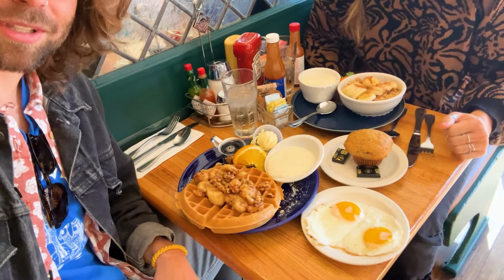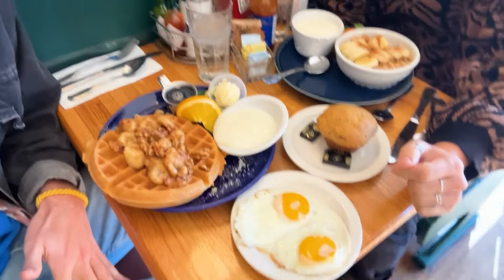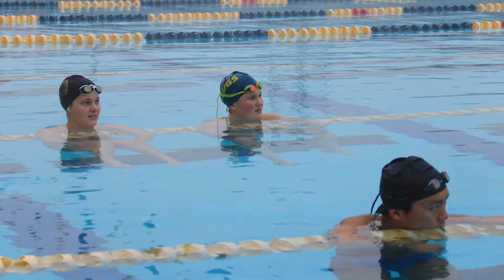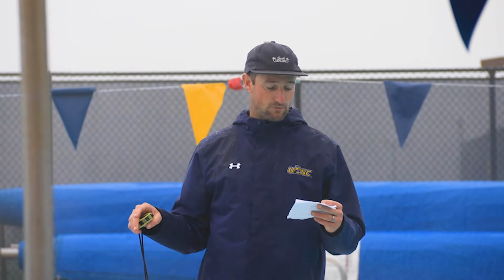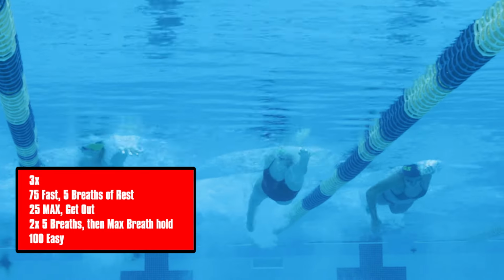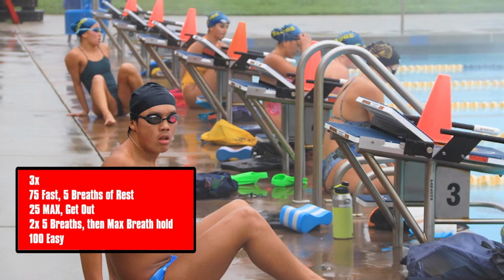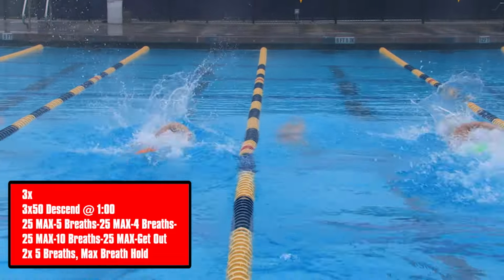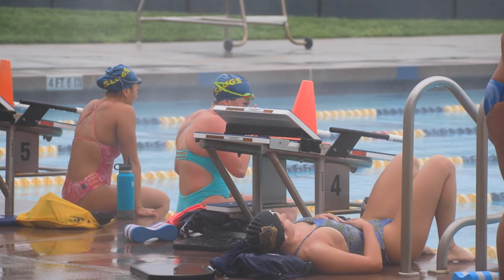UC Santa Cruz Works Speed in the Water, Hypoxic Out of the Water | PRACTICE + PANCAKES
**Breath control work can be dangerous. Do not attempt. For more information on the dangers of Shallow Water Blackout, see here**

We went to a taper practice with the UC Santa Cruz Banana Slugs, headed by Matthew Crawford. On this rainy Wednesday afternoon, Crawford wanted his team to get comfortable with being uncomfortable. The main set was as follows:

3x
75 Fast, 5 Breaths of Rest
25 MAX, Get Out
2x 5 Breaths, then Max Breath hold
100 Easy

THEN

3x
3x50 Descend @ 1:00

25 MAX-5 Breaths-25 MAX-4 Breaths-
25 MAX-10 Breaths-25 MAX-Get Out
2x 5 Breaths, Max Breath Hold
150 Easy